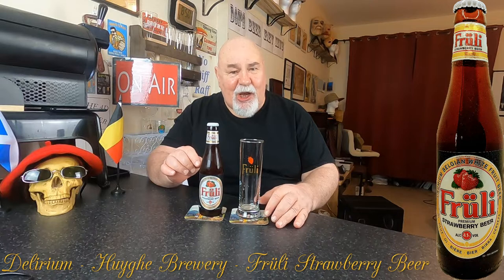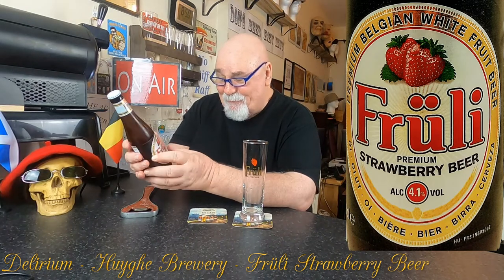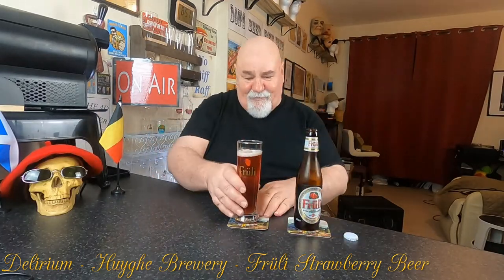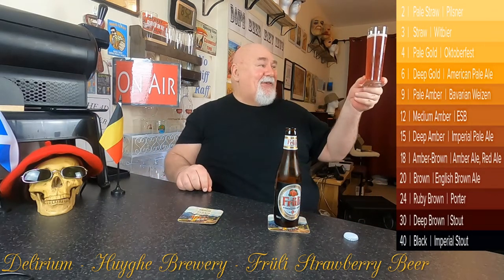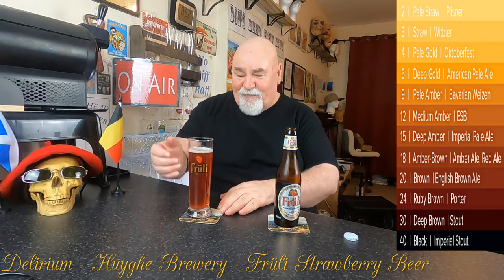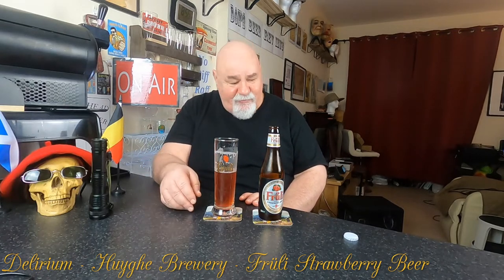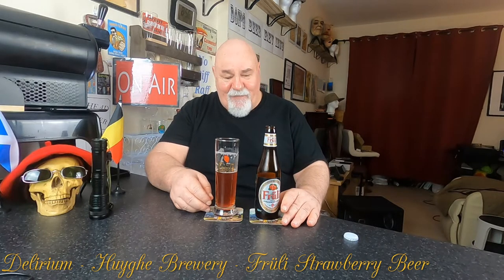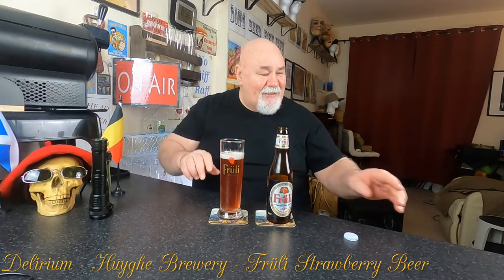Beer Review №360 - Belgium - Delirium - Huyghe Brewery - Früli Strawberry Beer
- Früli is a high quality Belgian white beer blended with pure fruit juice. The strawberry juice compliments the zesty fruitiness of the wheat beer and the result is a natural, soft and refreshing drink that is simply delicious!

Brewery: Delirium - Huyghe Brewery
Beer: Früli Strawberry Beer 4.1% ABV 8 IBU
Style: Fruit Beer